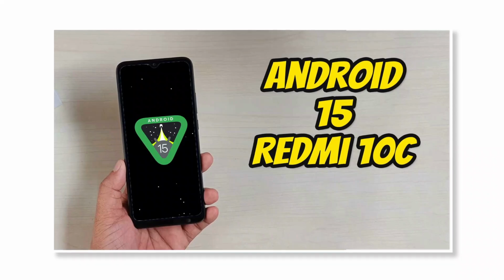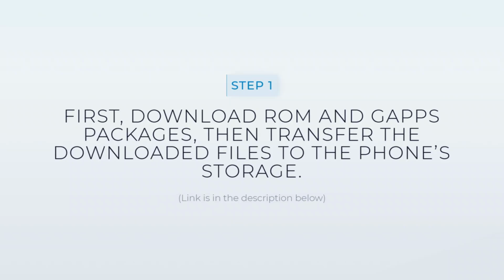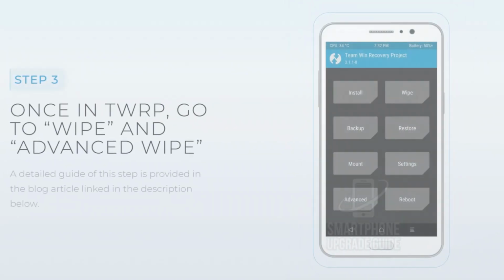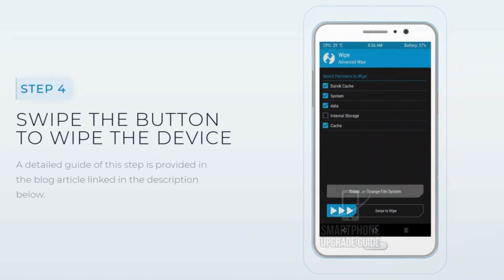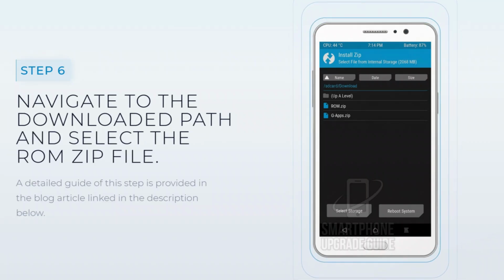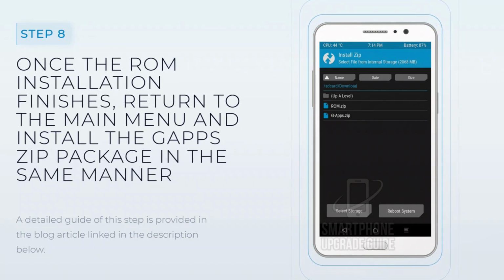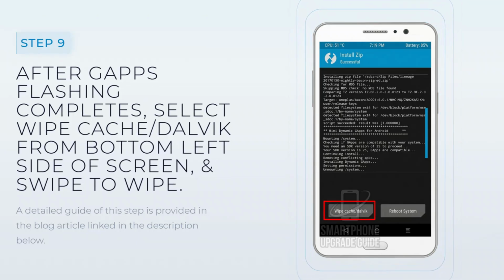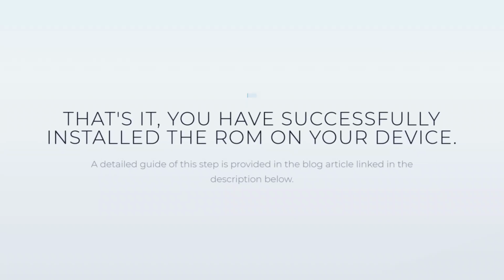Install Android 15 on Redmi 10C (LineageOS 22) - How to Guide!